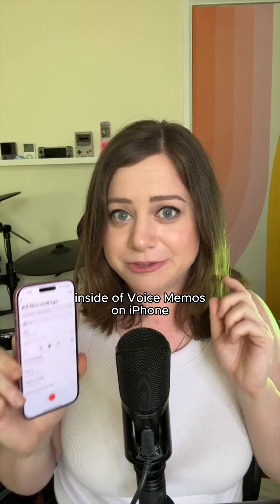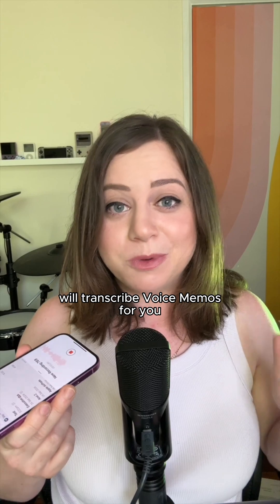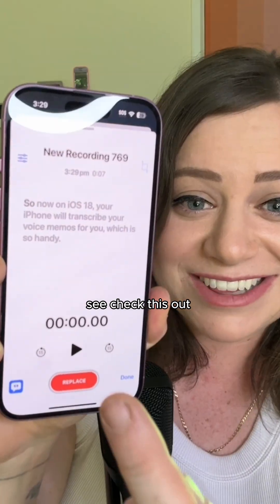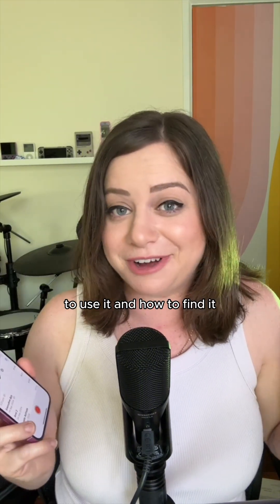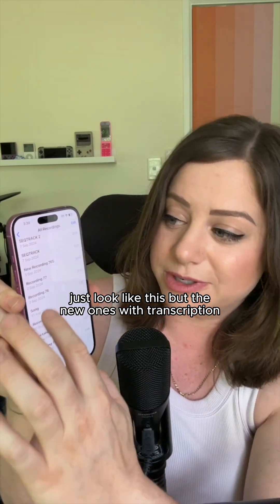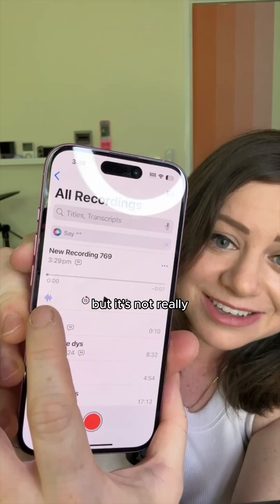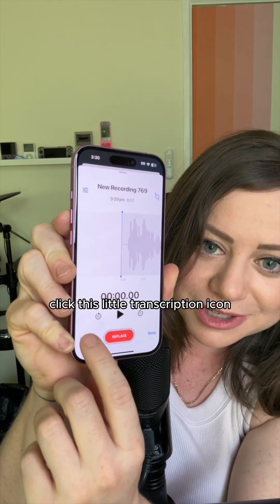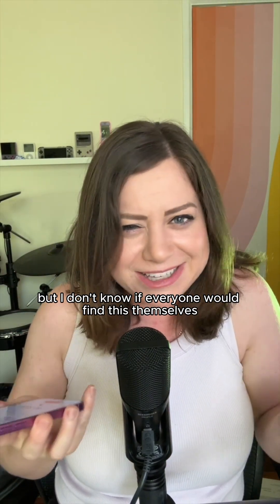How to get voice memo transcription iPhone iOS 18, iOS 26!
Wish you could quickly transcribe your voice memo (voice memo to text)!? Well, your iPhone can do that from iOS18 and beyond.

Elly Awesome is Australia's most followed female tech reviewer / tech content creator. Elly makes funny and down to earth tech and lifestyle content.